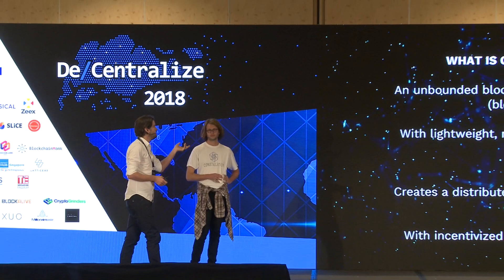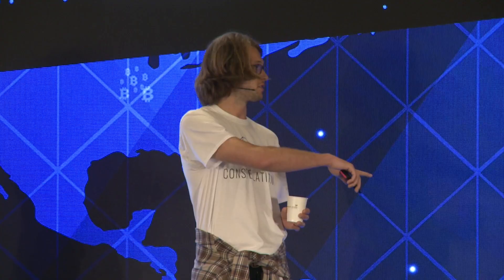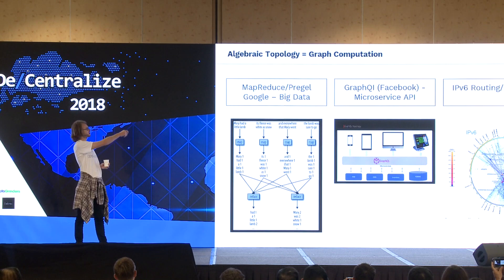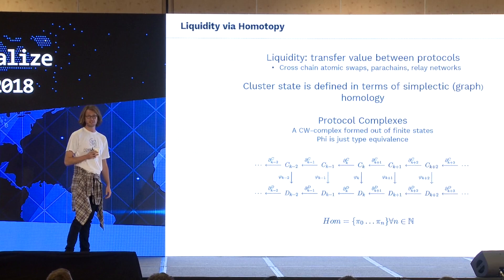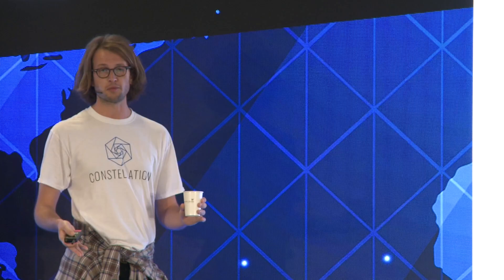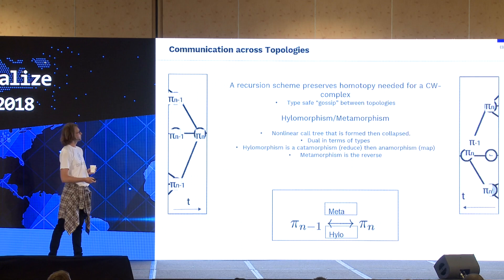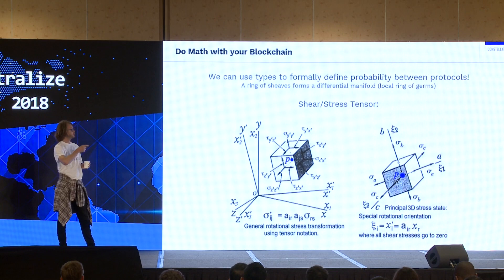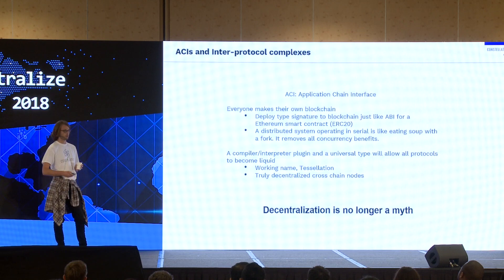Engineering Economies with Natural Law - CTO Wyatt explains the basis of Constellation Labs.